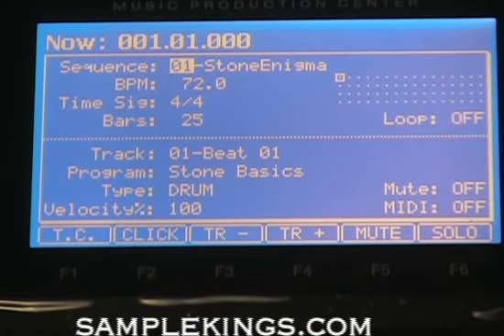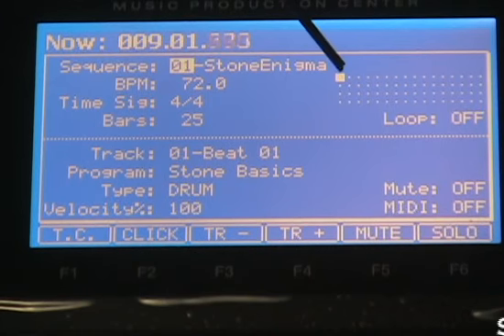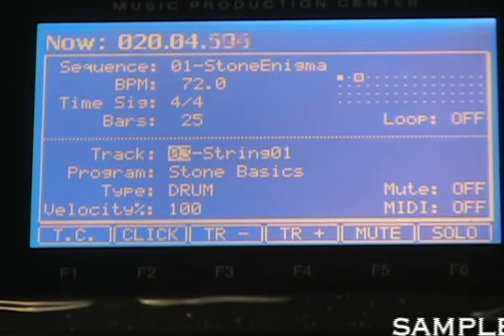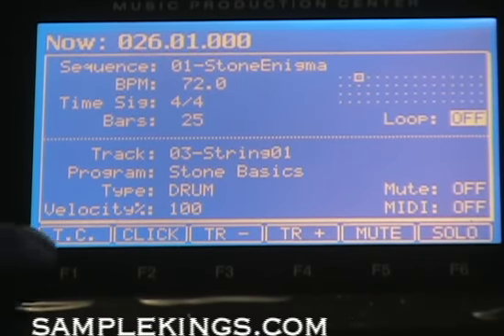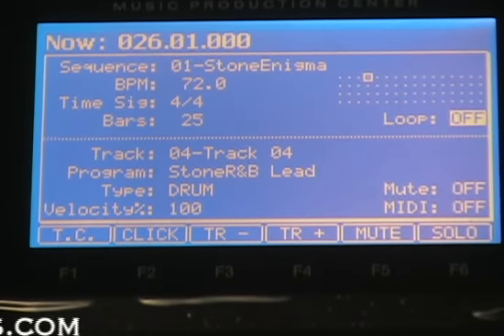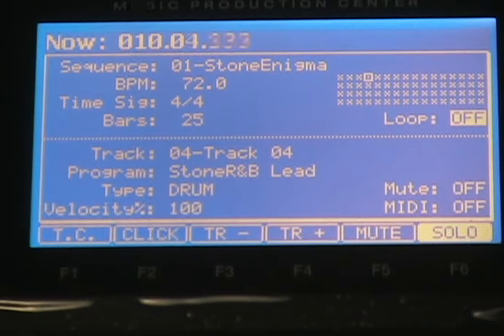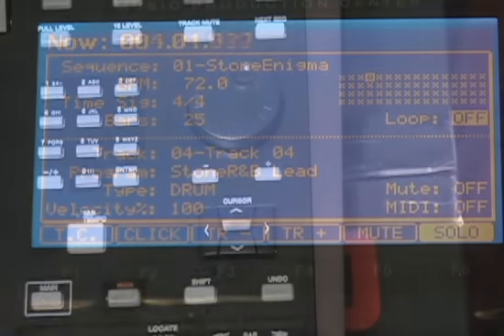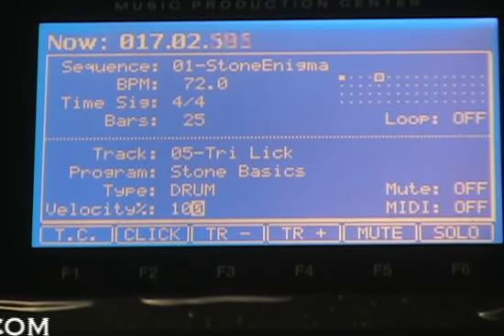AKAI MPC5000 Instructional DVDs: The main screen samplekings.com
the main screen on the mpc5000 Get DVDs